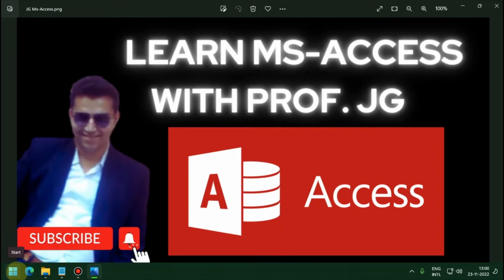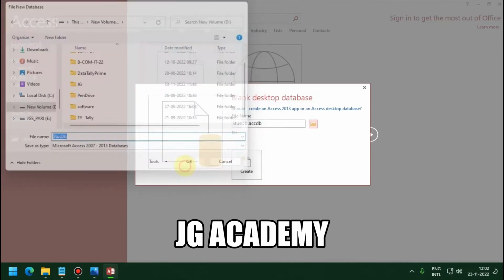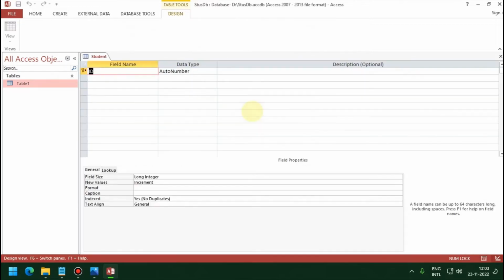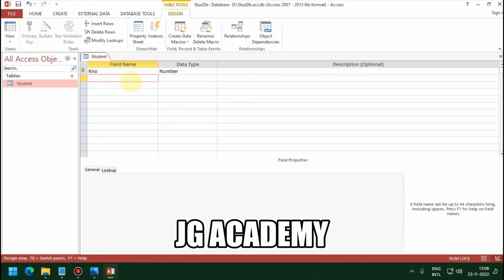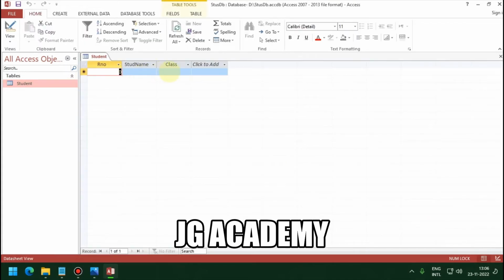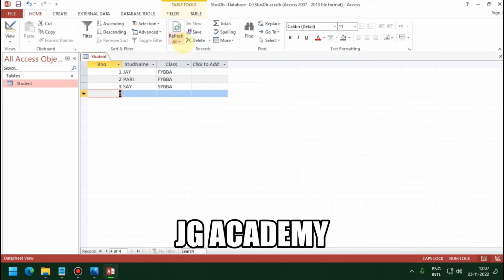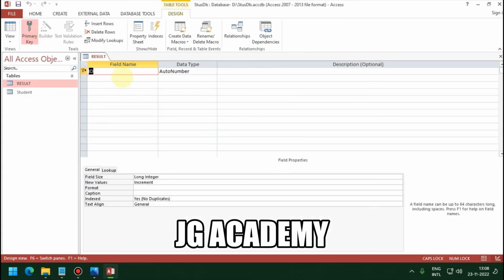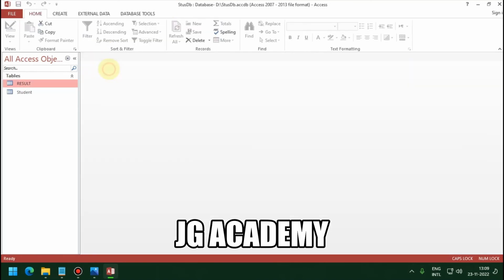Access 02 How to Create Database and Table in Ms-Access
In this video you can learn how to create Database and Table.